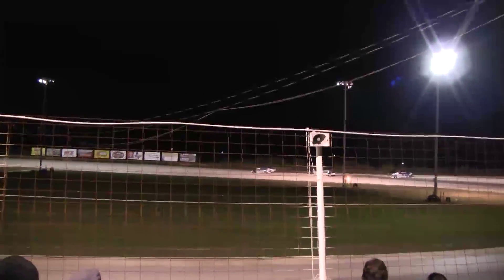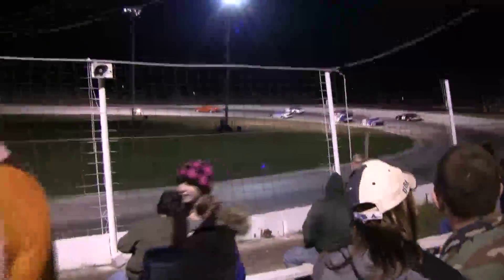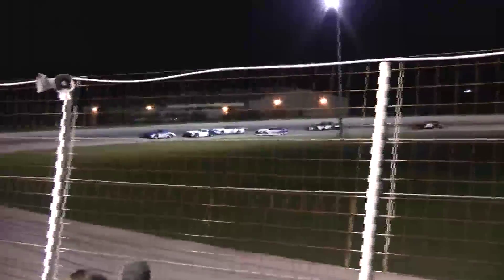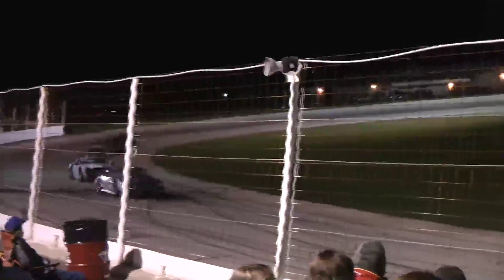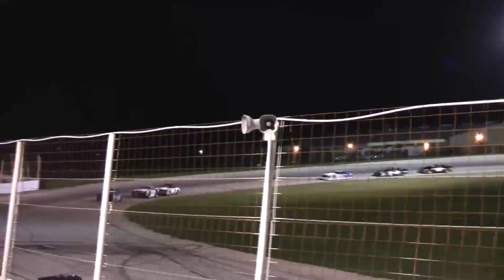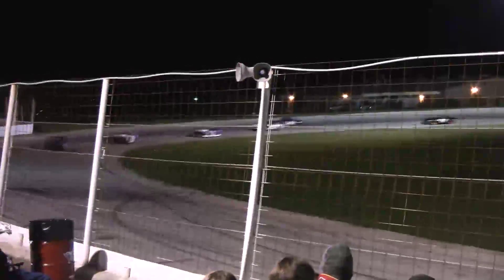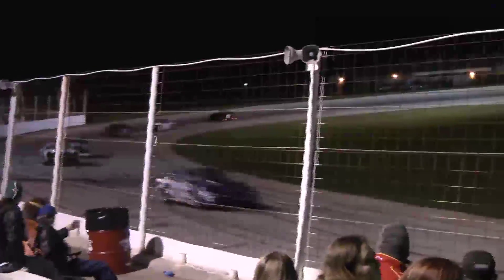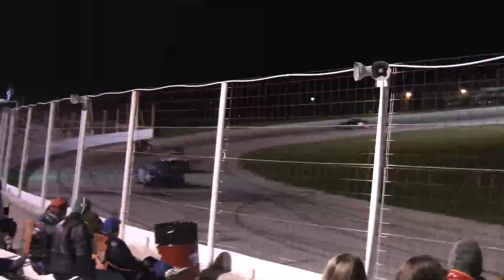NASCAR Super Stock, 03-03-2012, Thunder Hill Raceway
NASCAR Super Stock Race March 3, 2012